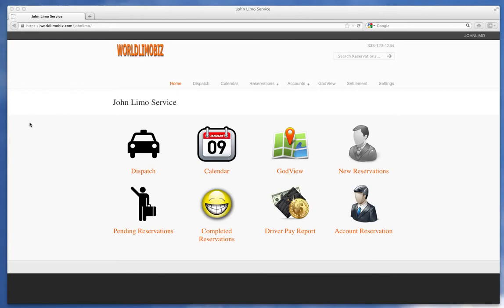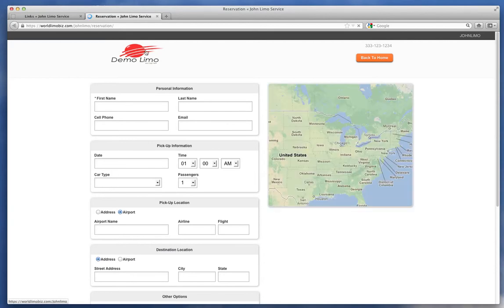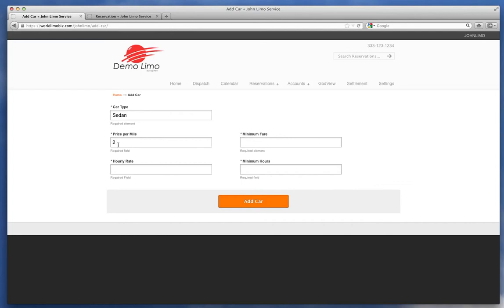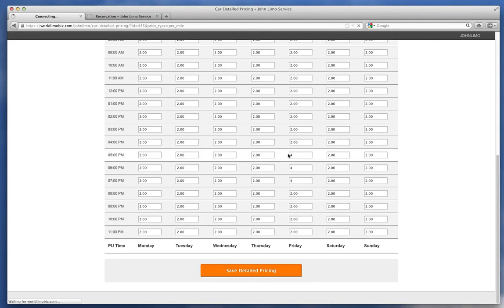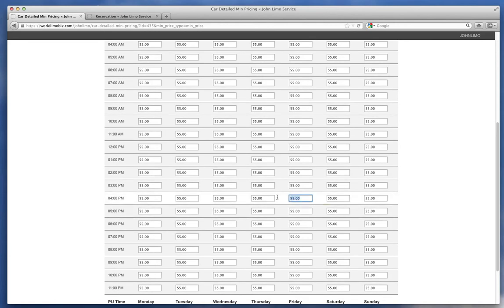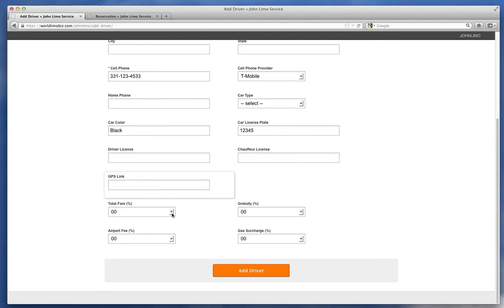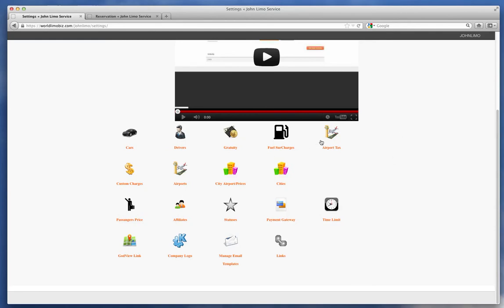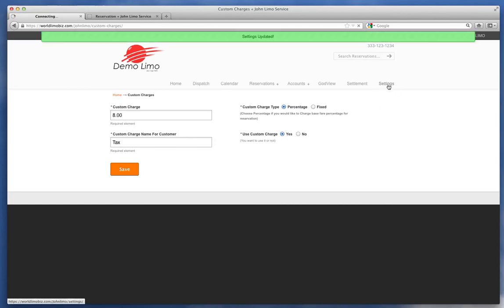Worldlimobiz Video 3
video 3 Settings